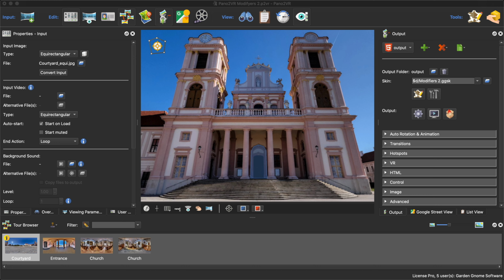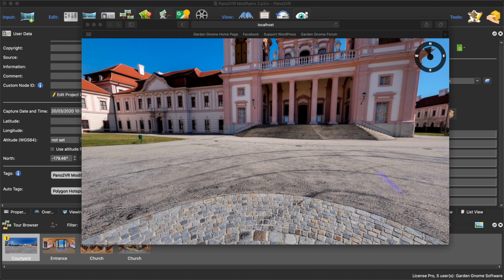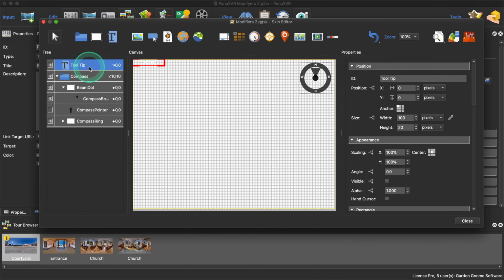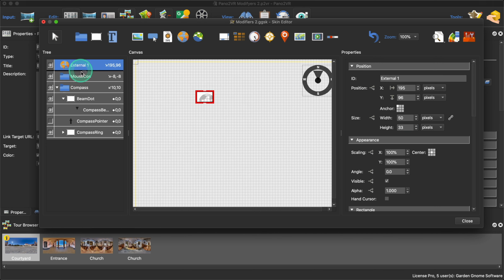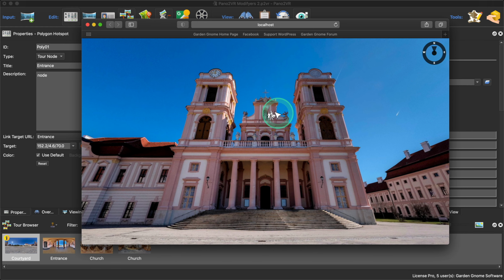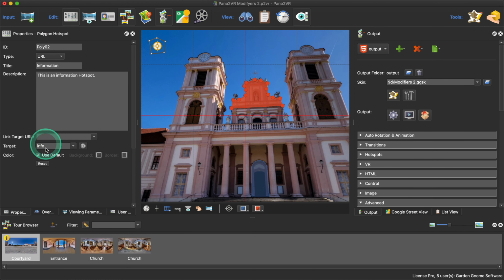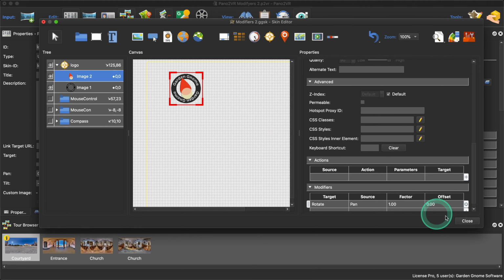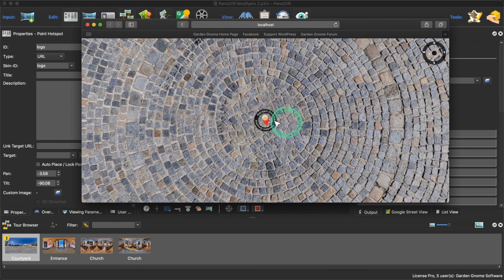Webinar: Skin Element Modifiers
In Pano2VR, Modifiers are used in the Skin Editor to affect a skin element’s (text field, rectangle, etc.) behavior. You’ll learn about the modifiers and how to use them, including how to adjust the width of a radar beam, create tooltips that follow the mouse pointer, and how to create custom cursors.

0:00:00 - Skin Element Modifiers
0:00:50 - Begin
0:03:03 - Modifiers to spin a compass
0:03:19 - What are Modifiers?
0:07:55 - Modifers for radar beam reacting to pan, tilt and fov
0:11:20 - Q&A
0:13:47 - Creating a tooltip that follows the cursor (floating tooltip)
0:22:22 - Q&A
0:27:17 - Creating a custom cursor
0:52:03 - Q&A
1:00:23 - Adding Nadir logo/image that is not a patch and doesn’t spin with the panorama.
1:06:07 - Q&A